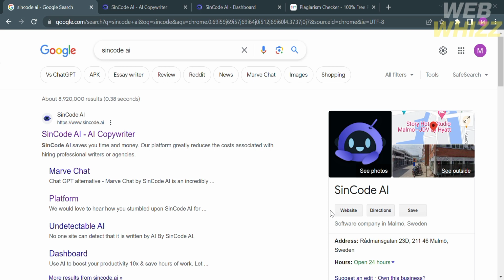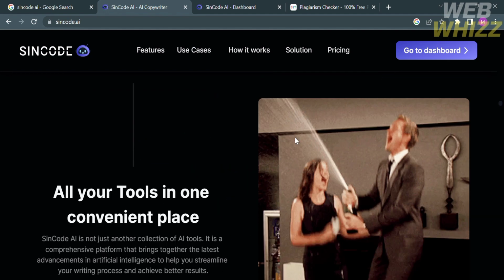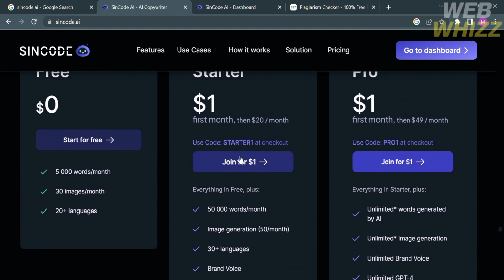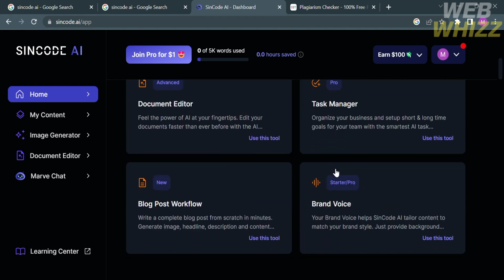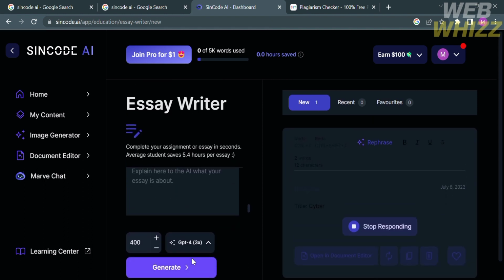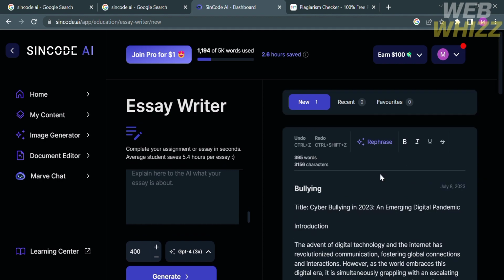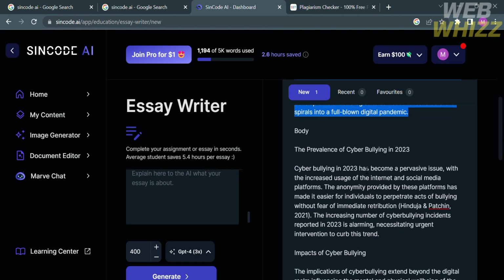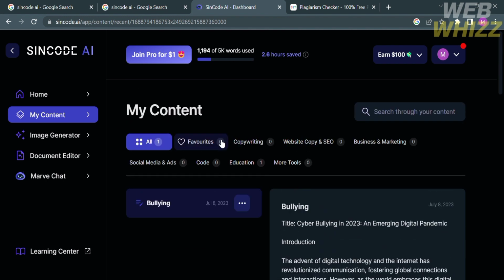Sincode Ai Review & Tutorial (2026) How to Use Sincode Ai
Sincode Ai Review & Tutorial | How to Use Sincode Ai